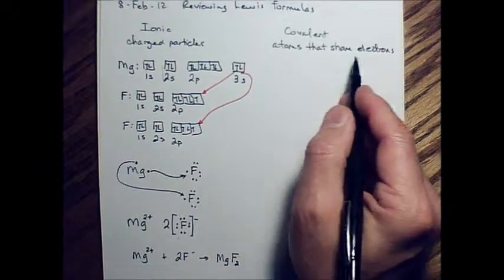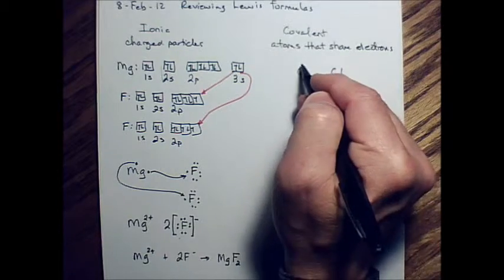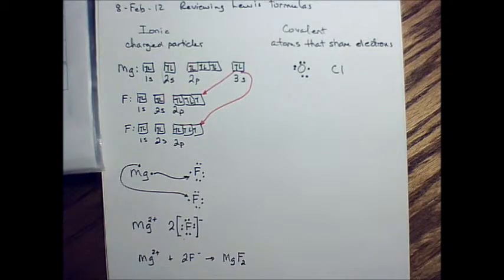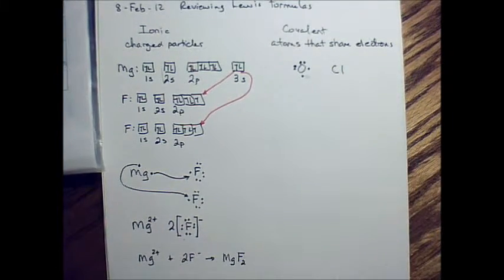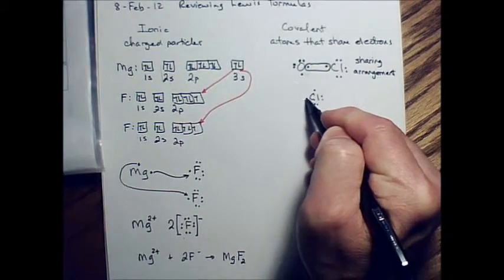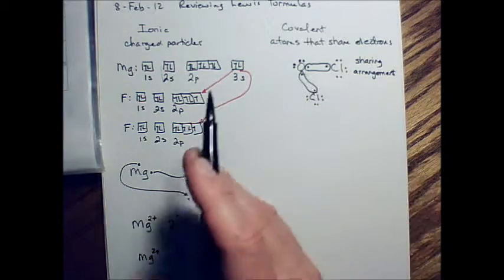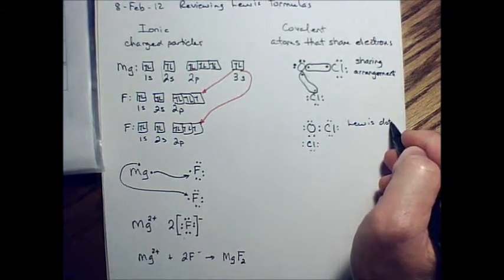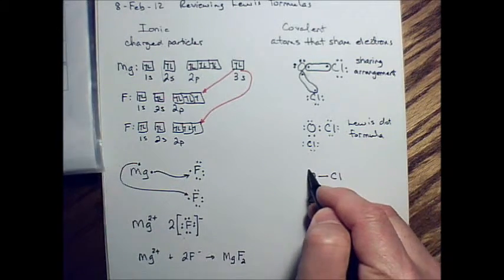Unit3_Lewis_Review_Pt2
A review of how Lewis formulas are used in chemistry.